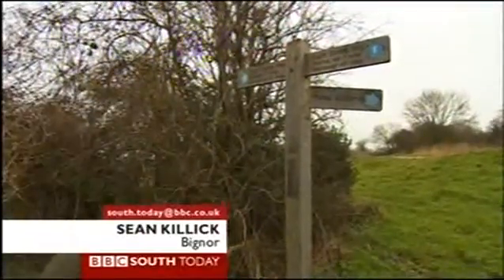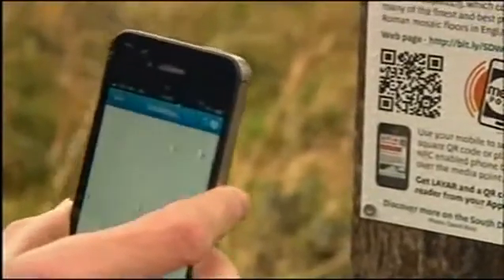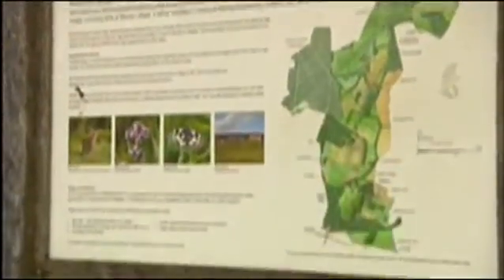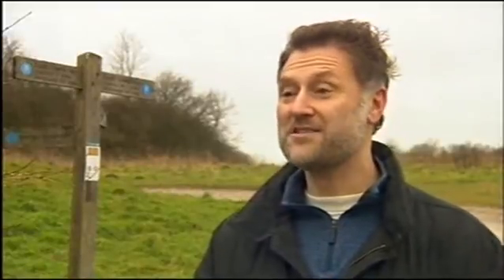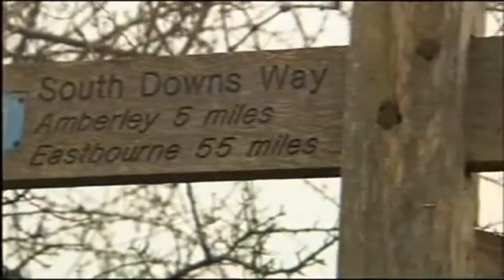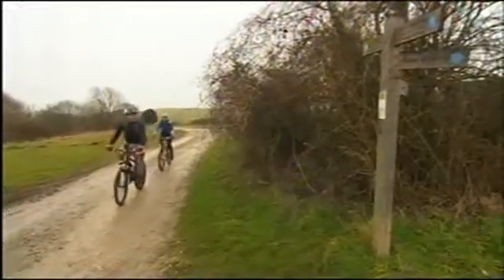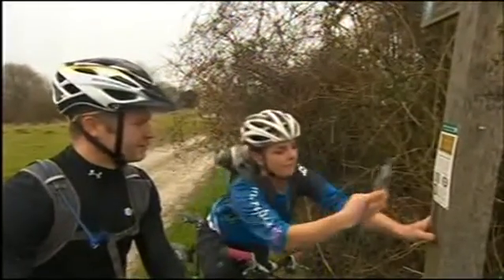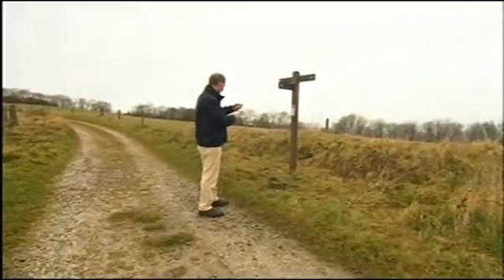BBC South Today - South Downs mobile signs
BBC South Today 19th December 2012 covering the launch of the new South Downs Way QR, NFC and AR mobile signs at Bignor Hill in West Sussex.

New technology incorporated into forty new waypost signs featuring nine visitor points of interest have been set up along the 100 mile South Downs Way, which runs from one end of the South Downs National Park to the other. These new signs will allow visitors to scan them to discover more information about the local area and nearby places of interest. Details that visitors can uncover include map references, links to YouTube videos, photos, local history, audio commentary and information about the wildlife that lives nearby.

Pictures at the top of each sign will also be used to trigger LAYAR Augmented Reality (AR) so that when the picture is scanned several floating image buttons appear on the smartphone's screen. People can then press each of the touchscreen buttons to instantly link to web, audio, video, pictures, map trails and other content at each location.

Andrew Kerry-Bedell of IT's in Conservation has developed the technology being used:
"We're starting to see a revolution in the way visitors interact with the heritage environment all around them, and that's all because most of us now own a smartphone, that can download applications, play music and video and surf the internet on the go."

"This South Downs initiative is really just a natural extension of the way that most people now prefer to gain access to new information, as the smartphone has become the addictive mobile 'hub' from which users run their busy leisure, social, work and family lives."

"The new signs include QR codes and innovative Near Field Communication (NFC) Tags, the latter working in the same way as scanning an Oyster Card on the London Underground. Visitors scanning the signs with their smartphone's built-in camera and QR code reader, or an NFC enabled phone and Tag scanner, leads them to a specially designed mobile web page telling them all about the area."

"This South Downs initiative follows on from the extensive research trials we've already done over the summer using signs with QR codes, and we'll be following visitor's reactions and use of the new NFC Tag and augmented reality elements very closely."